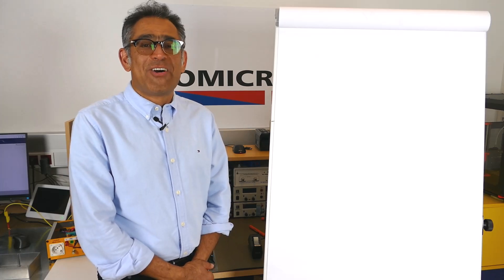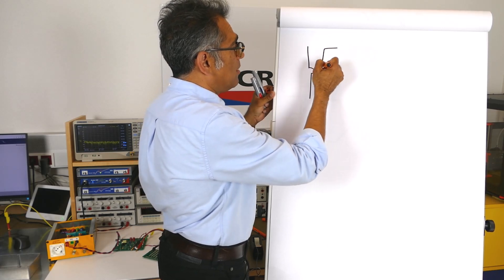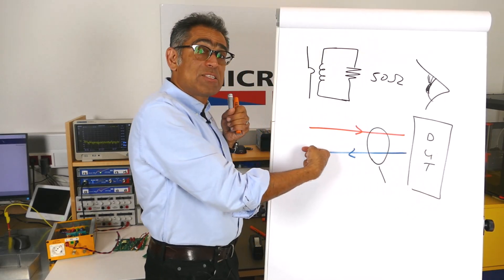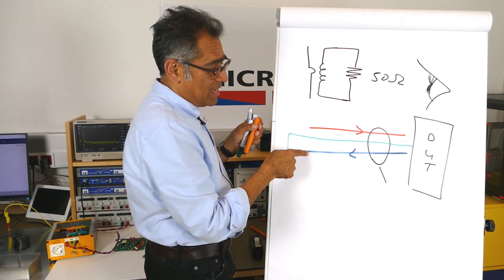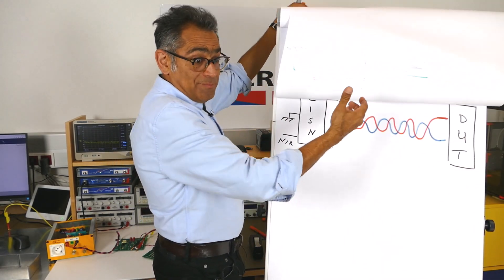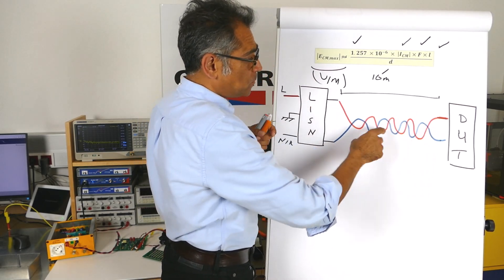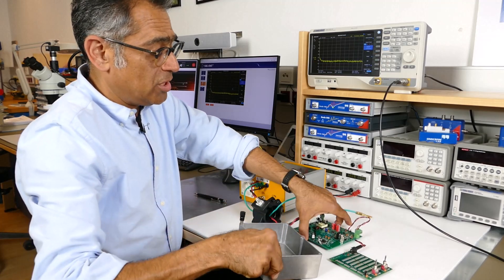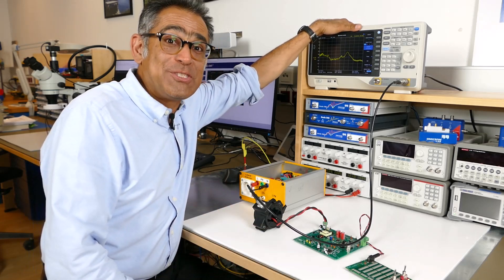How does an EMC Current Clamp Estimate Radiated Emission?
In this video Dr Ali Shirsavar from Biricha Digital explains, in simple terms, how an EMC current works and how we use it to estimate radiated emissions to before going to the EMC test chamber. As it is usual in our videos, there will be a practical demo at the end.

In a future video will also show how to use the Transfer Impedance plot to calculate the exact value of our measured currents.